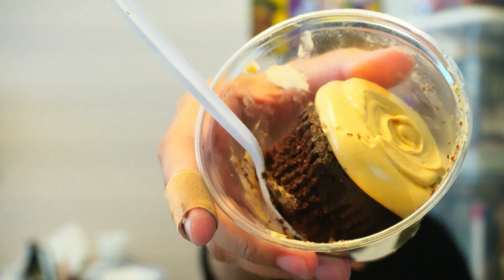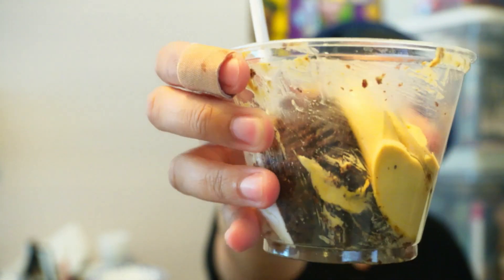🧁cupcake🧁 review highlight | preview 👀 sneak peak into the chaos😈🔥🤣